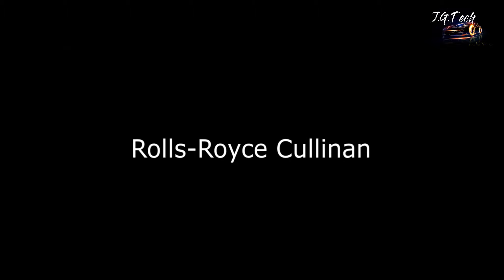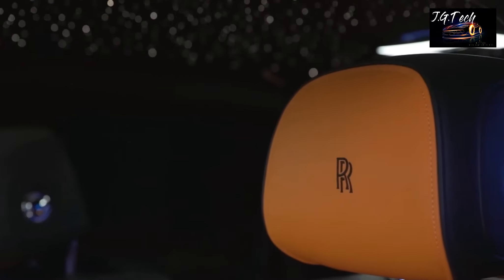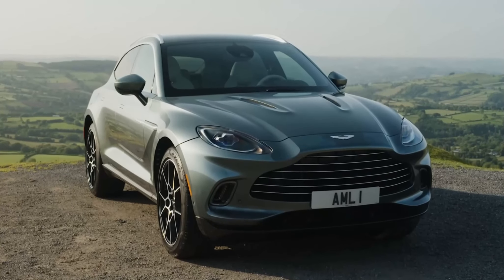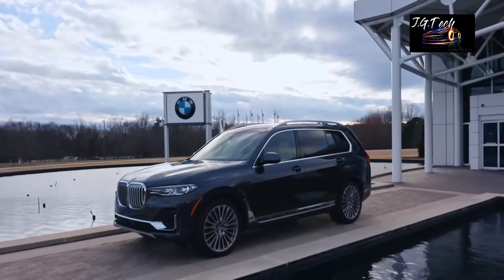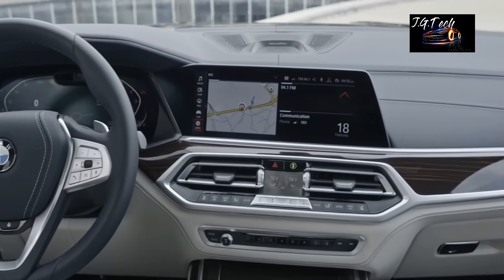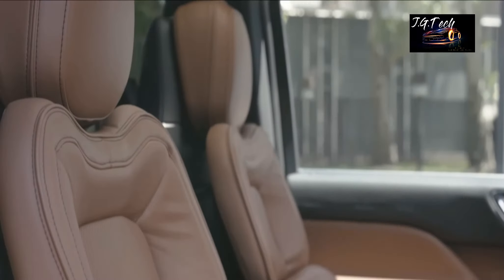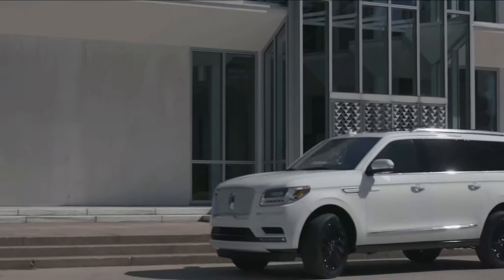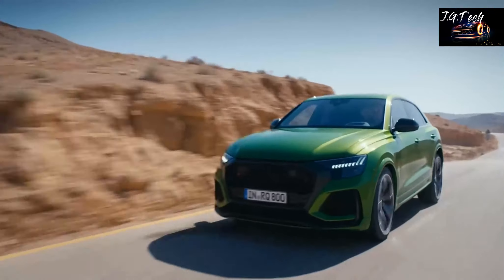TOP 10 Luxury SUV IN 2022! Rolls-Royce & Land Rover or Bentley? Always have one fit for you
We SEARCH, DISCOVER, FEEL and SHARE!